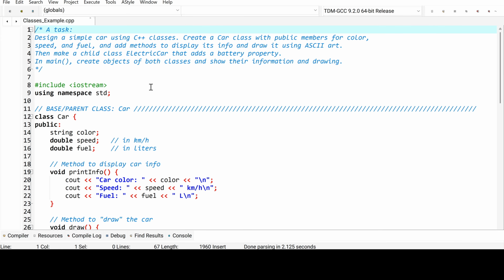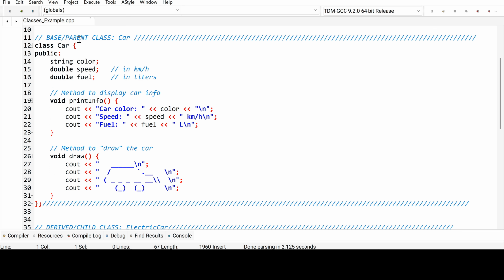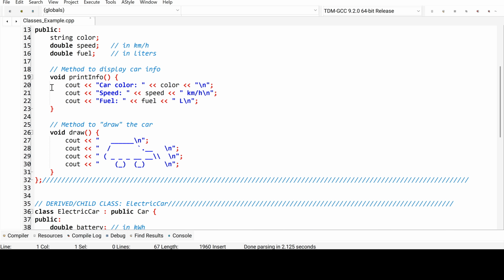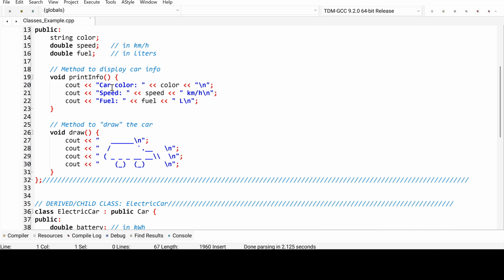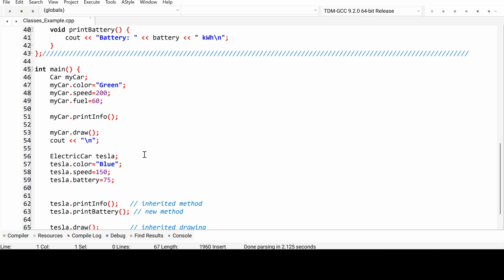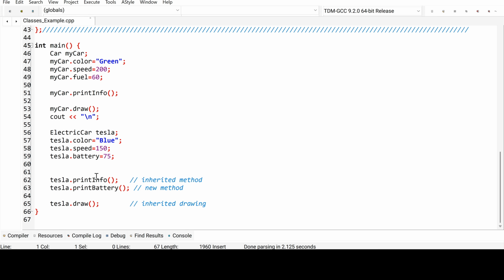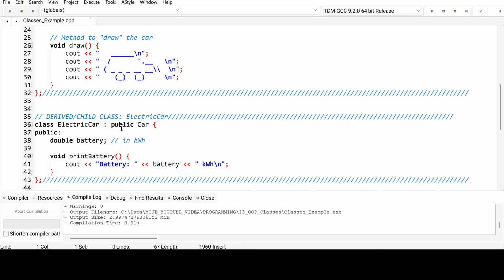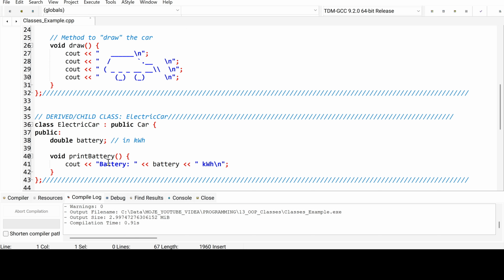Solving a Practical Problem with OOP in C++: Classes, Encapsulation & Inheritance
This video shows how to apply Object-Oriented Programming (OOP) concepts in C++ by solving a practical example. Instead of just learning theory, we’ll use classes, encapsulation, and inheritance step by step in a real program.

You’ll learn how to:
✅ Create and use classes & objects in C++
✅ Encapsulate data with methods
✅ Extend functionality through inheritance
✅ Apply OOP to solve coding problems in practice

This is the hands-on continuation of our earlier theory video, designed to help you connect concepts with real code.

(इस वीडियो में, हम C++ में ऑब्जेक्ट ओरिएंटेड प्रोग्रामिंग (OOP) के सिद्धांतों को लागू करना सीखेंगे एक प्रैक्टिकल उदाहरण के ज़रिए। केवल थ्योरी सीखने के बजाय, हम क्लासेस, एन्कैप्सुलेशन और इनहेरिटेंस को असली प्रोग्राम में चरण-दर-चरण इस्तेमाल करेंगे।

आप सीखेंगे:
✅ C++ में क्लासेस और ऑब्जेक्ट्स बनाना और उपयोग करना
✅ मेथड्स के साथ डेटा को एन्कैप्सुलेट करना
✅ इनहेरिटेंस के जरिए कार्यक्षमता बढ़ाना
✅ असली समस्याओं को OOP से हल करना

यह हमारे पहले थ्योरी वीडियो का प्रैक्टिकल विस्तार है, जो आपको कॉन्सेप्ट्स को असली कोड से जोड़ने में मदद करेगा।

Keywords / कीवर्ड: solving practical problem in C++ OOP, C++ OOP example, apply OOP in C++, practical C++ programming, classes encapsulation inheritance example, hands-on C++ tutorial – सी++ OOP में प्रैक्टिकल समस्या का समाधान, सी++ OOP उदाहरण, सी++ में OOP लागू करें, प्रैक्टिकल सी++ प्रोग्रामिंग, क्लासेस एन्कैप्सुलेशन इनहेरिटेंस उदाहरण, हैंड्स-ऑन सी++ ट्यूटोरियल